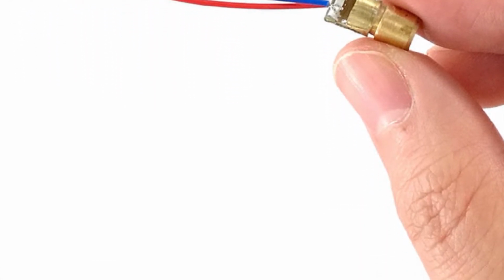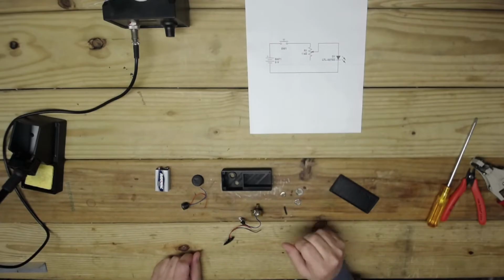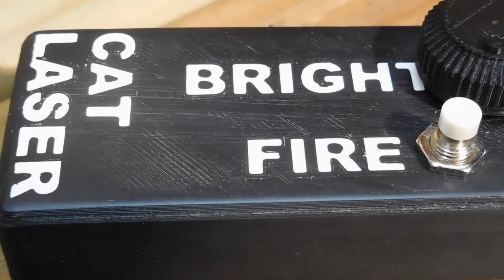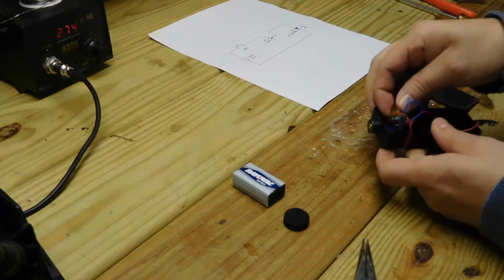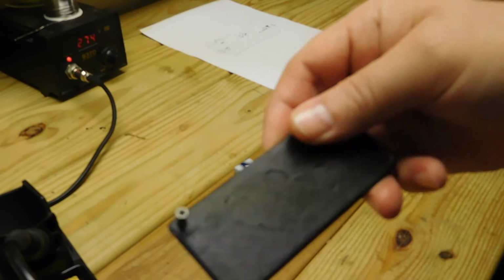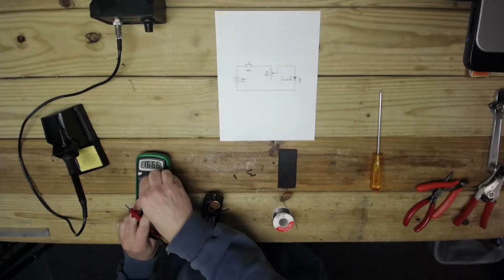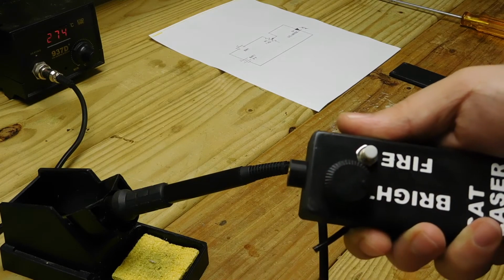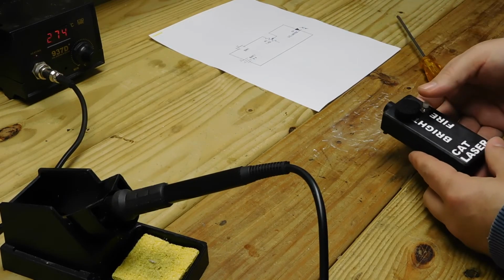Free Battery Cat Toy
Well sort of free, it works with mostly worn down batteries removed from smoke detectors. Cat treat at the end, yes it's my cat chasing a laser.

Files to 3D print the box are below. Yet another Fusion 360 designed part.

Please excuse the bits of blurry footage, I'm trying to get this out quickly and only noticed I switched the camera to fixed focus near the end and my bench was loaded up with the next project. I'll get better, I promise.

-Laser pointer LED:

-Battery Connector:

-Push Button: